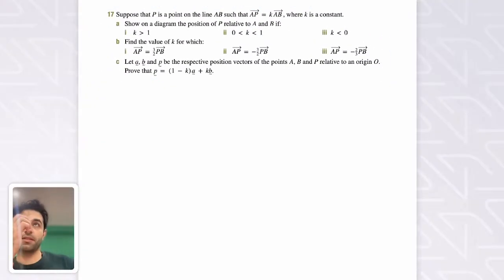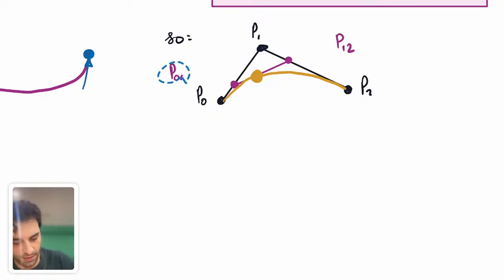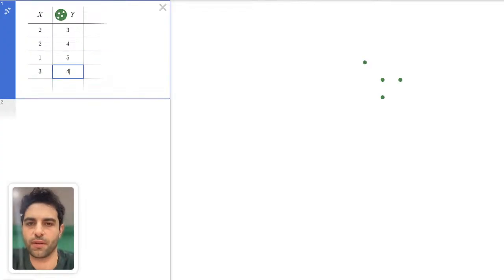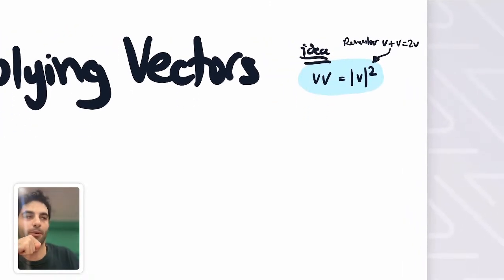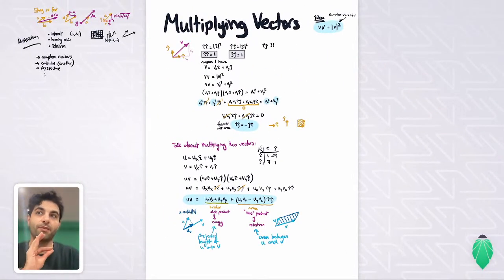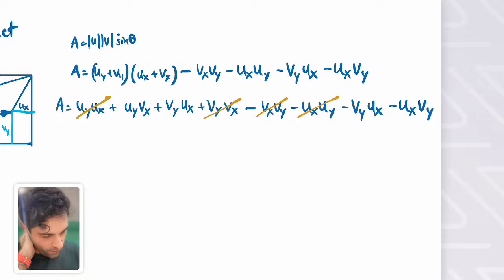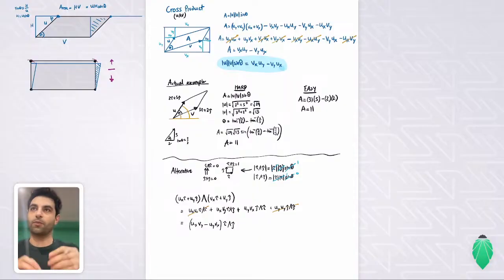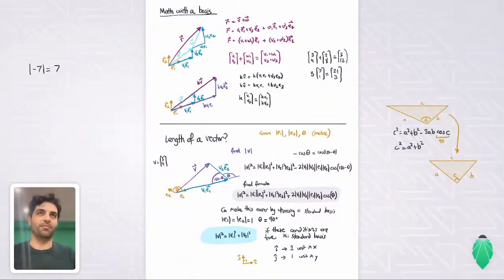Geometric Algebra - Physics - 24 Aug 2025